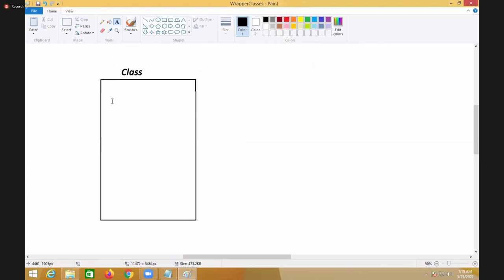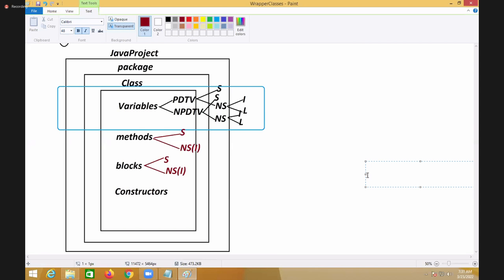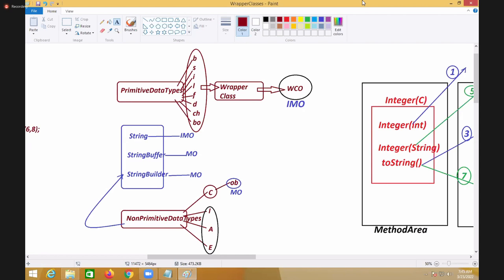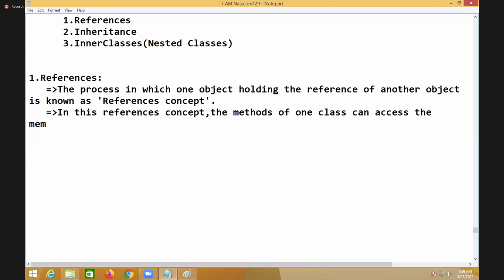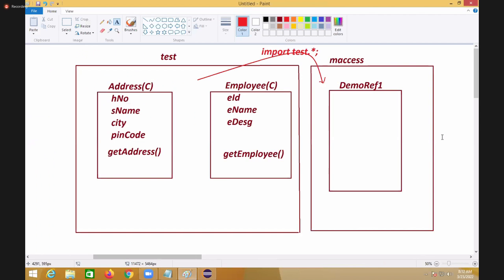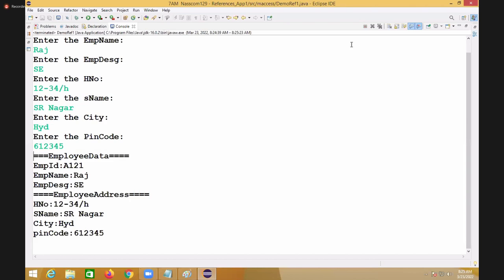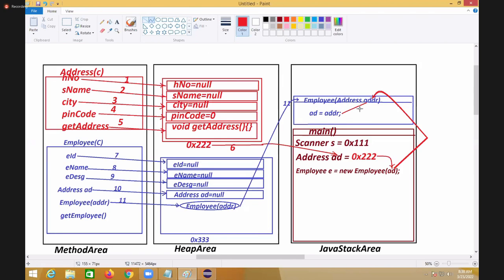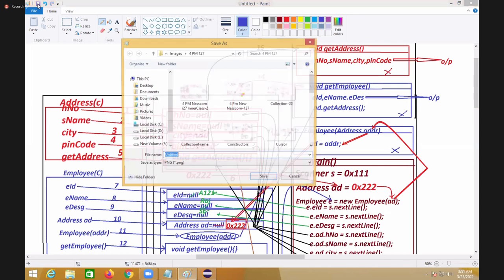23 Mar java